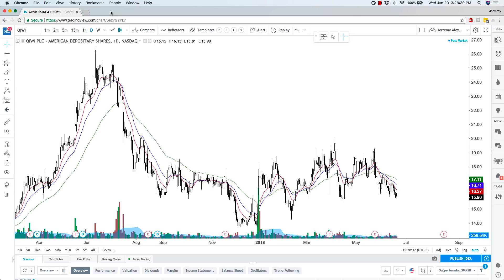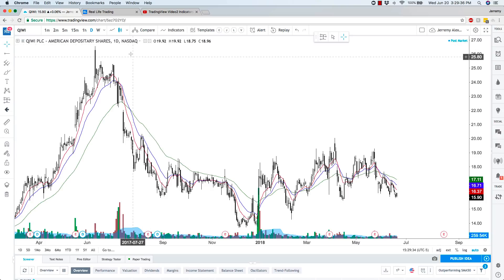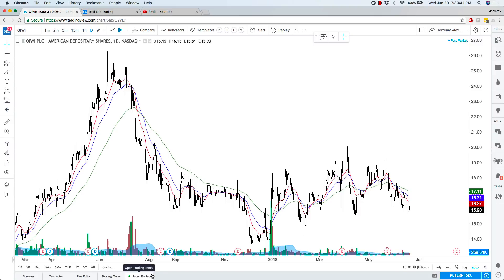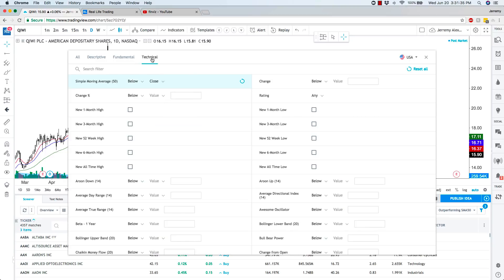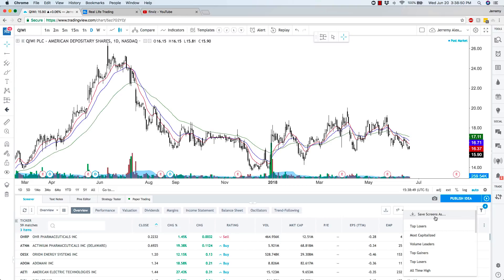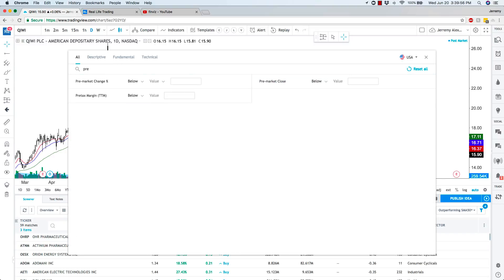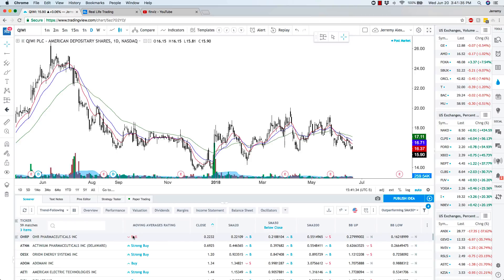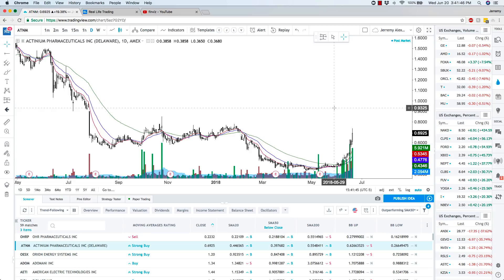How to use the Screener on TradingView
This is Real Life Tradings' 4th part in the educational series of helping people learn more about tradingview. It's the charting software that we use and it's quite solid.

You will see many reasons in this video why it's useful!

YOU ROCK!